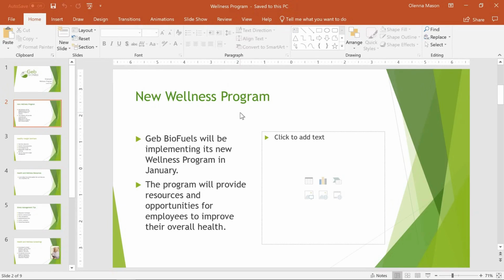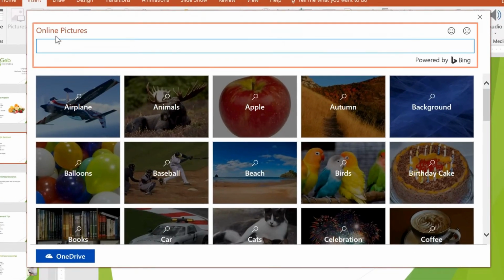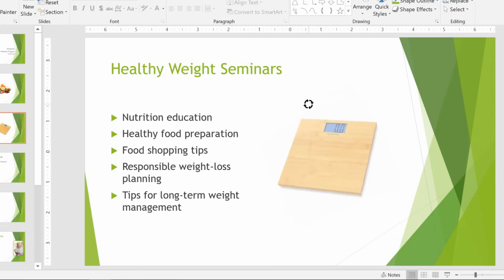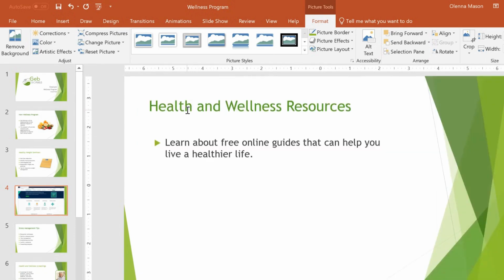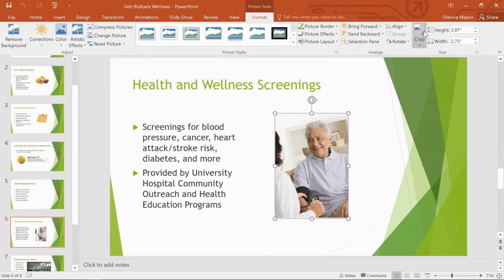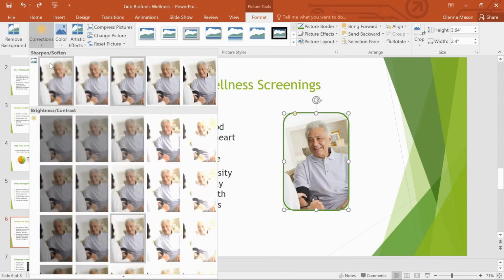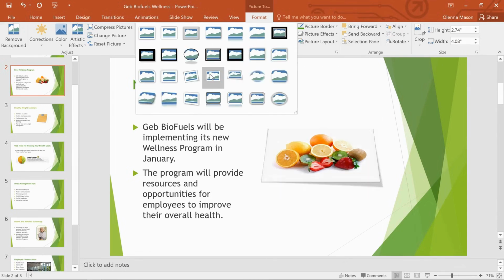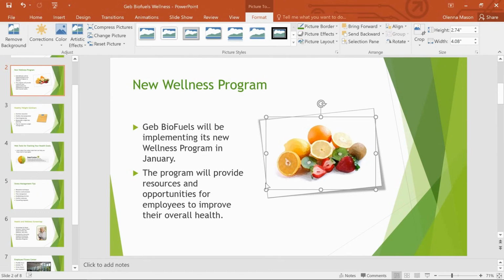How to Unlock Stunning Images and Formatting Hacks! using PowerPoint Tips & Tricks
Transform your PowerPoint presentations with visually stunning images! In this step-by-step tutorial, learn how to:
Insert pictures from various sources (online, file, camera)
Format images for maximum impact (size, shape, effects)
Enhance your slides with captions, borders, and more!